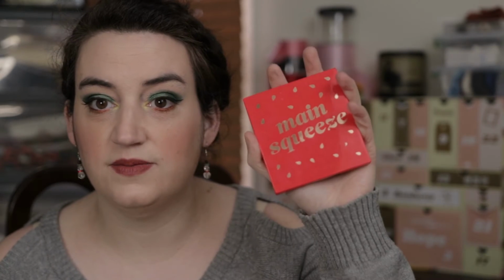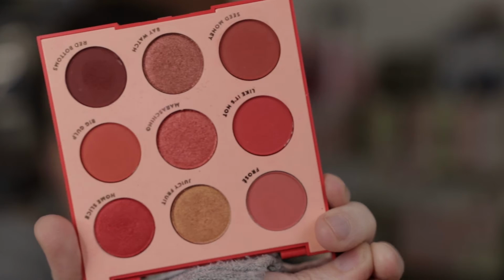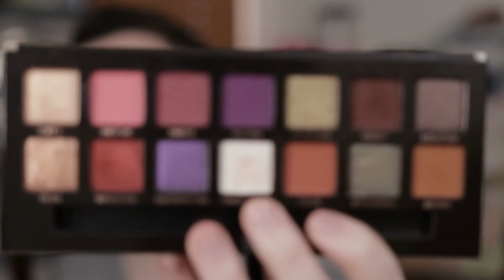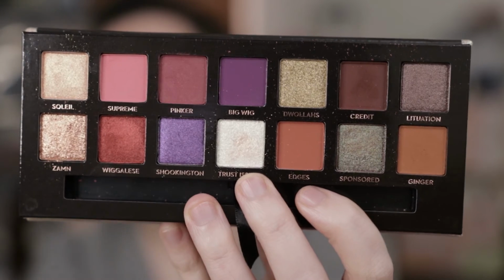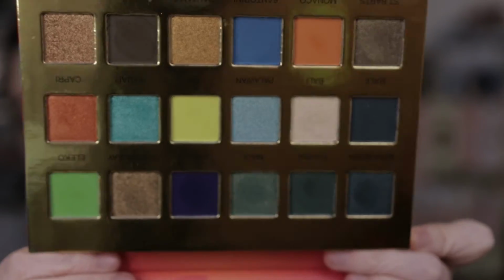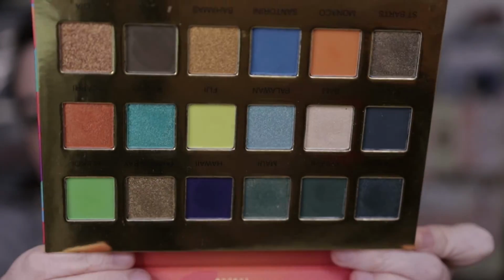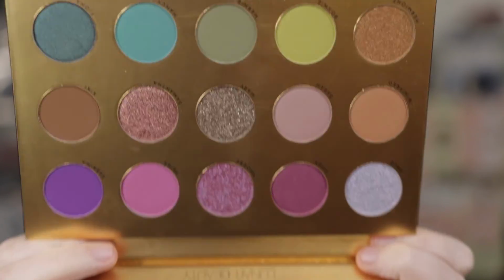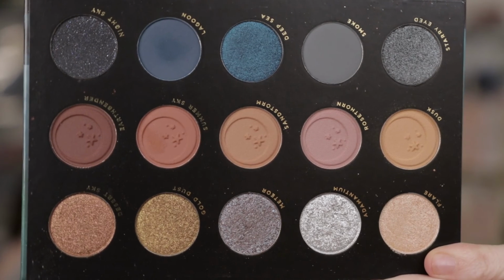Makeup that I find too intimidating... because it's too pretty!!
Felt like doing something a bit different today, it's been a really tough week and thought this would be fun!! Hope you enjoy!!

Makeup discussed in this video:
Tropical Dreams
Moon Spell
Eternal Eclipse
Main Squeeze
Baroque